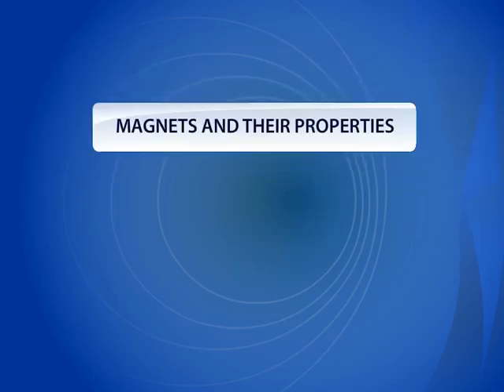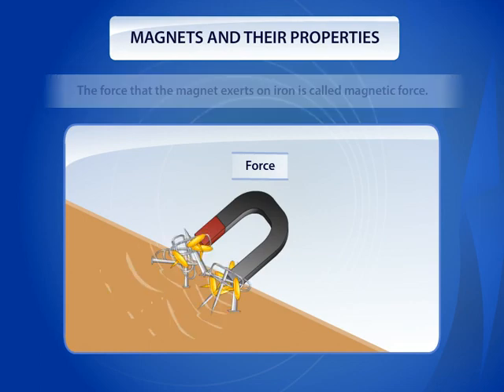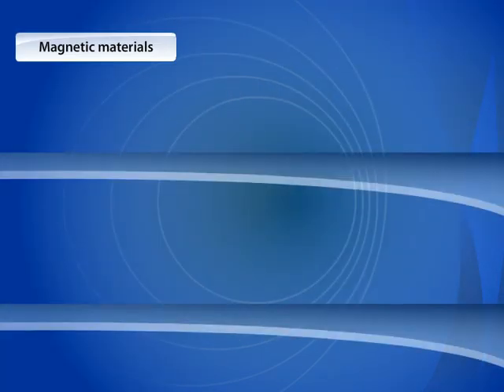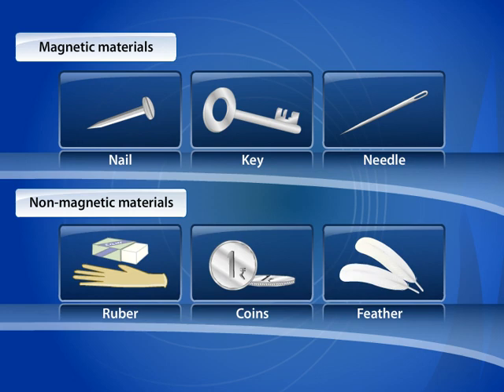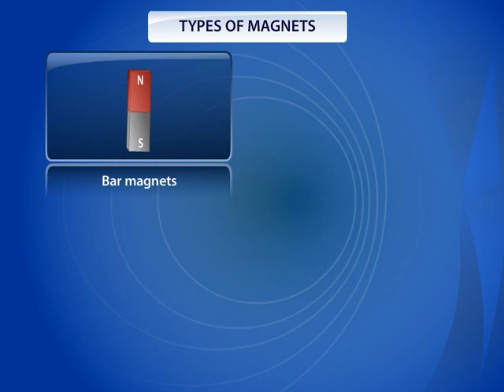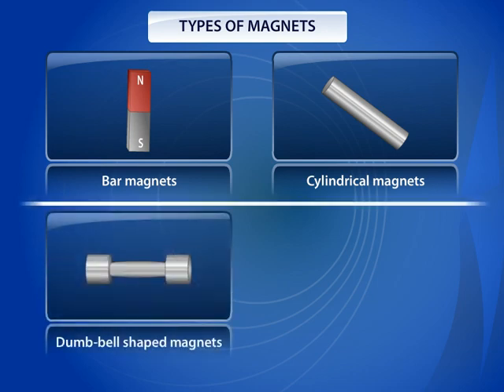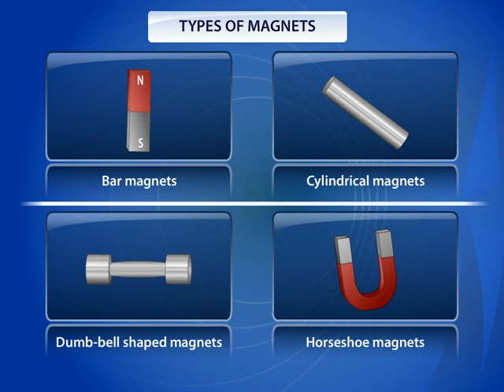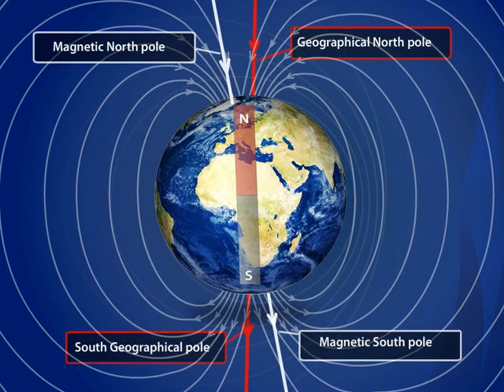Magnet and their Properties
We already know that magnets are made up of the magnetic substance. Magnets have certain important properties. They are:

Attractive Property – Magnet attracts ferromagnetic materials like iron, cobalt, and nickel.
Repulsive Properties – Like magnetic poles repel each other and unlike magnetic poles attract each other.
Directive Property – A freely suspended magnet always points in a north-south direction.
Attractive Property
 Magnets attract other magnetic substances. This property can be demonstrated with the help of simple activity.

Activity I
Materials needed: A bar magnet, iron filings
Method: Place the bar magnet in the heap of iron filings.
properties of bar magnet

Observation: Iron filings cling to the magnet. Also, the maximum amount of iron filings cling at the two ends of the bar magnet. These are the poles of the magnet.
Inference: The Magnetic property of poles is more than the rest of the magnet. Poles of the magnet are those regions where the magnetic property is the maximum. The two poles are different. One pole of the magnet is the North pole and the other is the South Pole. Every magnet whether big or small has the North Pole and the South Pole.
Repulsive Properties of Magnet
Like magnetic poles repel each other and unlike magnetic poles attract each other. Property of attraction and repulsion exists between two magnets. It can be demonstrated with the help of a simple activity.

Activity II
Materials needed: Two bar magnets
Method: Take two bar magnets. Try to bring them close to each other in such a way that both the like poles come closer. Now bring North pole of one magnet close to the south pole of another.
Observation: If the two poles you are trying to bring closer are the same ie. Both are North poles or both are south poles, then the two poles will repel each other. If you are trying to bring the opposite poles together there will be a force of attraction between the two magnets.
Inference: Like poles repel each other and unlike poles attract each other.
Directive Property of the Magnet
A freely suspended magnet always points in north-south direction This can be demonstrated with the help of simple activity.

Activity III

Materials needed: A bar magnet, a string, a stand
Method: Take a bar magnet. Tie it with a string from the center and hang it on the wooden stand in such a way that it can move freely.
properties of magnet

Observation: The freely suspended magnet points in the north-south direction.
Explanation: Our planet earth also shows magnetism. The Earth is actually a giant bar magnet with its magnetic north pole towards the Geographic South Pole and the magnetic South Pole towards the Geographic North Pole. Hence, we can observe that north pole of a freely suspended magnet points toward the north pole of the earth and south pole of a freely suspended magnet points towards the South Pole of the earth.
Applications of Magnets
A magnet is used to separate the useful magnetic substance like steel and iron from waste by the method of magnetic separation. This is done as follows. An electromagnet is fitted to the long arm of the crane. This is lowered over the heap of waste material and electromagnet is switched on.

The old iron and steel objects present in the heap of waste material gets attracted by the Electromagnet and stick to it. The arm of the crane with iron and steel objects sticking to the Electromagnet is now lifted up and the crane is moved to another place. Now the current is switched off. The electromagnet loses its magnetism. The waste is dropped and collected at a separate place.

applications of magnet

Directive property of magnet is used to prepare magnetic compass. Compass is an instrument which is used to find the directions. Compass consist of a tiny magnetic needle which is pivoted from the center and is free to rotate. The compass has a circular dial in which directions are marked. The needle of the compass always points in the north-south direction. It is used by soldiers in the Jungle and sailors in the sea to find directions.applications of magnet Applications of magnets include various appliances like electric motor, doorbell, fan, washing machine, television, electric generator and various types of toys.

Magnets are used to hold objects like the doors of the refrigerator, pencil box lids, magnetic stickers etc.